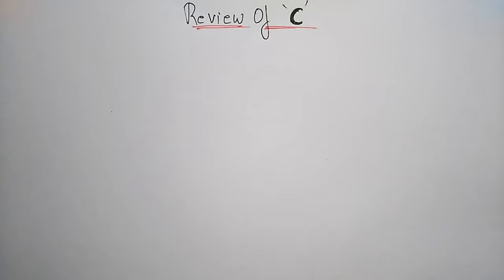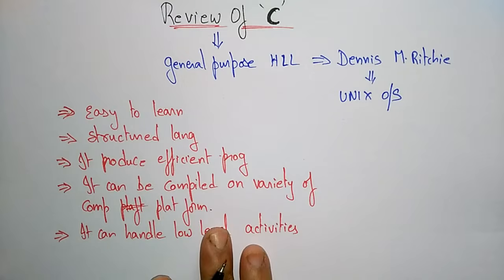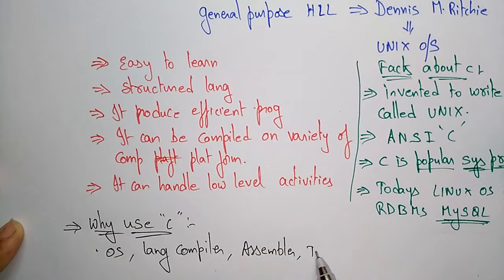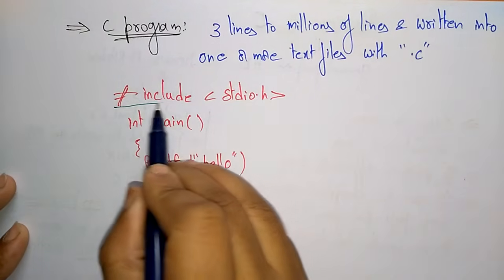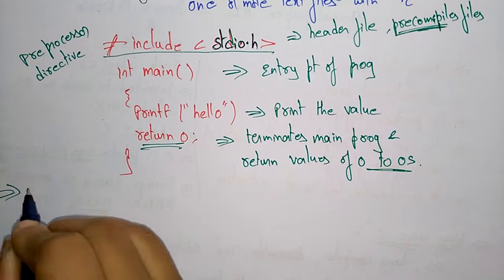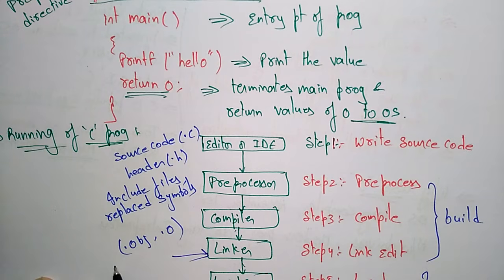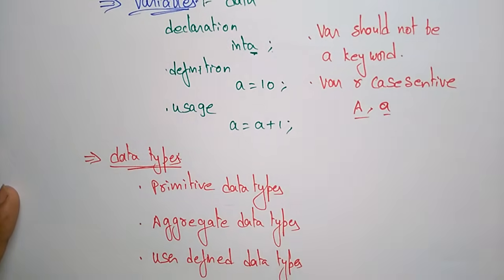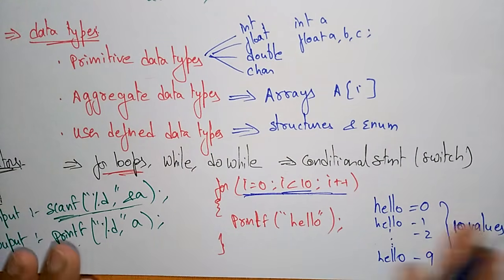C programming introduction | Review | OOPs in c++ | Lec-05 | Bhanu Priya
C programming introduction